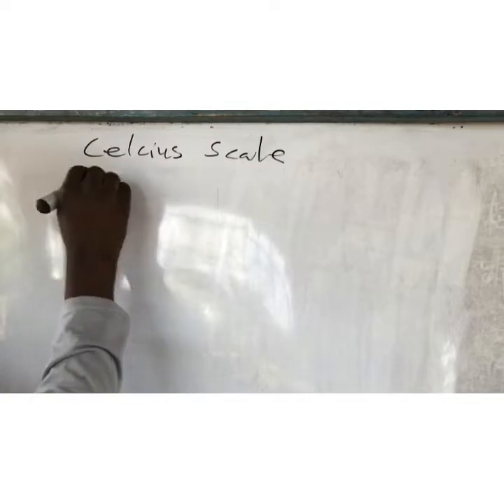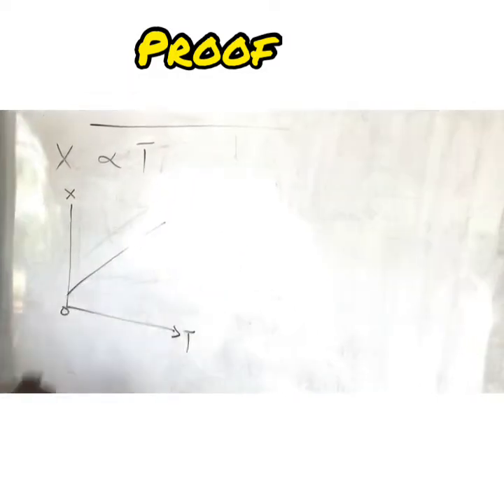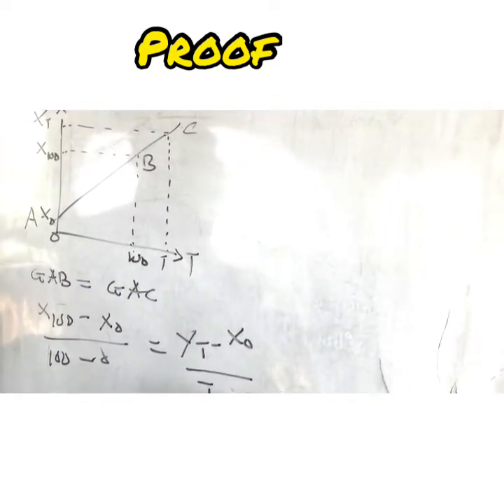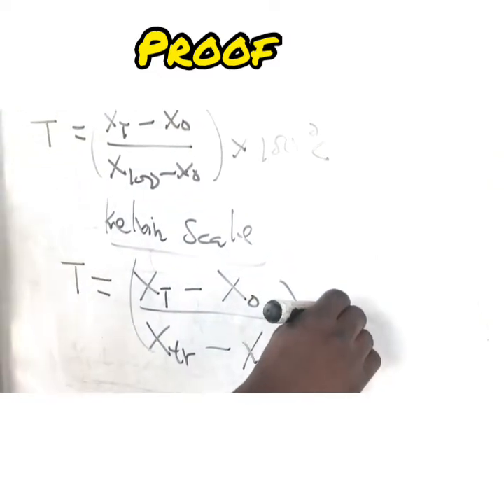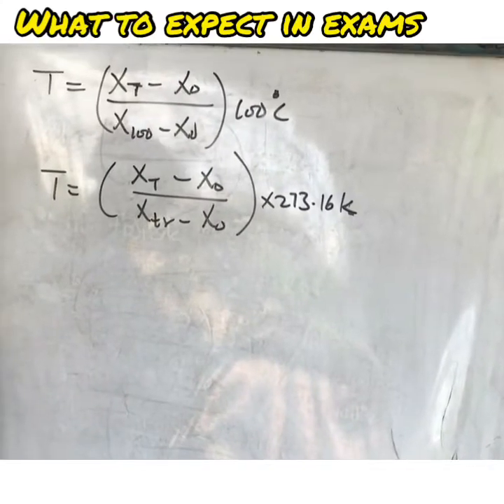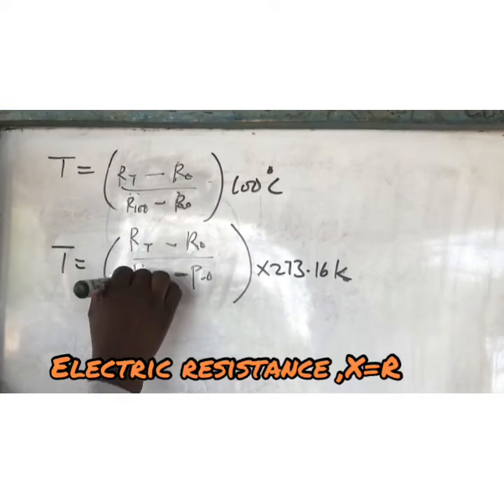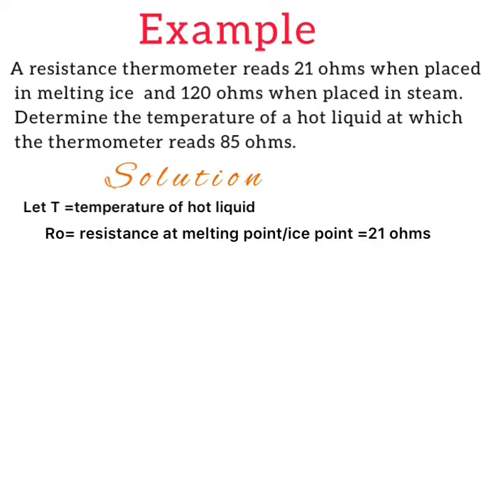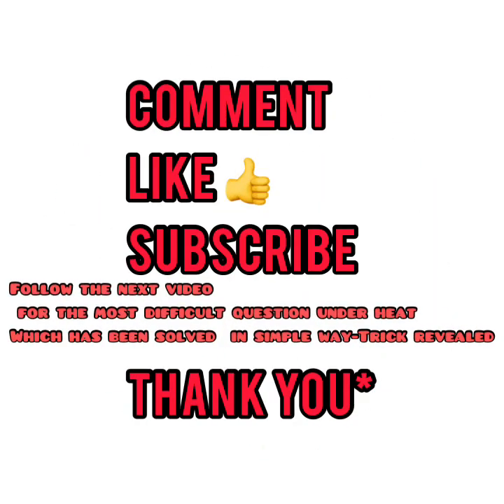Thermal energy 2 | thermometers and calculation |physics | WarnTesla empire -A must watch video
The untold formula has being revealed together with amazing tricks for difficult questions…
thermometers and calculations